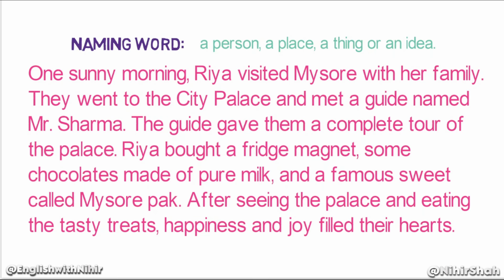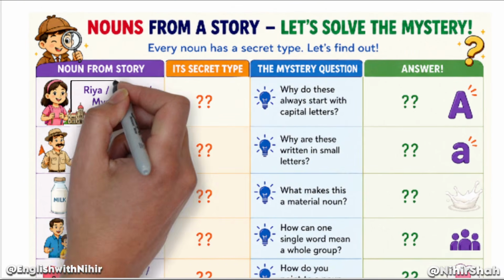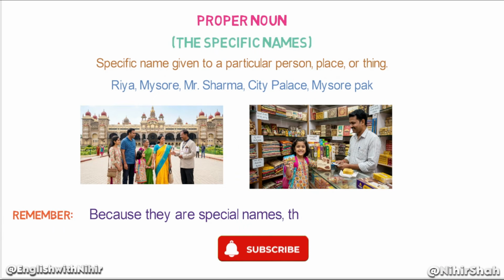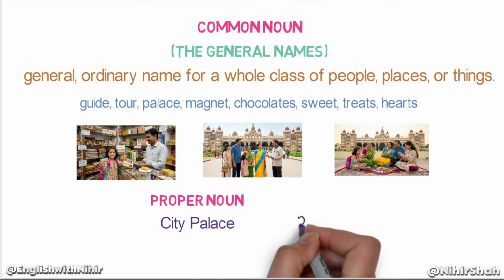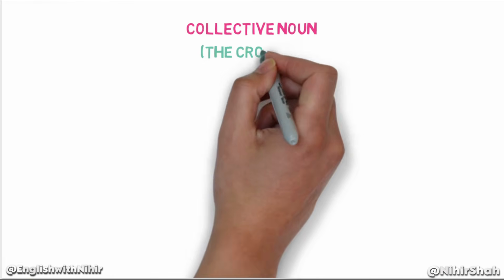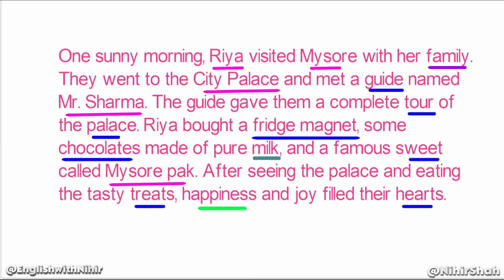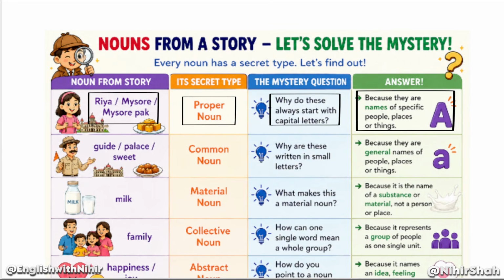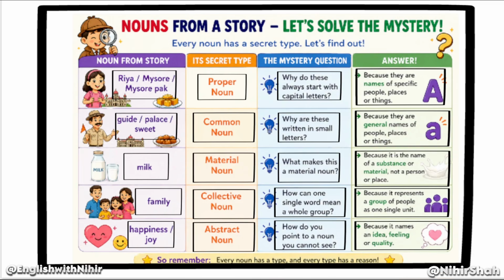This Story Will Teach You All the Main Types of Nouns!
Learn Types of Nouns in the easiest way through a fun and interesting story!

In this video, you'll first identify the nouns in a short story and then learn how each noun belongs to one of the five types:

Proper Noun
Common Noun
Material Noun
Collective Noun
Abstract Noun

You'll also get:
✅ Easy definitions
✅ Story-based examples
✅ Memory tricks
✅ Practice activity
✅ A fun challenge at the end

This lesson is perfect for school students, competitive exam learners, teachers, and anyone who wants to improve English grammar.

💬 Challenge: Find all the nouns in the final story and write their types in the comments!

Aarav and his family visited Delhi during the holidays. They admired the ancient architecture of the Red Fort and bought a beautiful statue made of pure bronze. Boundless joy filled their hearts.

Answers -
Aarav – Proper Noun
family – Collective Noun
Delhi – Proper Noun
holidays – Common Noun
architecture – Abstract Noun
Red Fort – Proper Noun
statue – Common Noun
bronze – Material Noun
joy – Abstract Noun
hearts – Common Noun